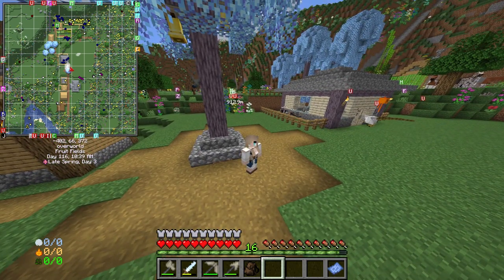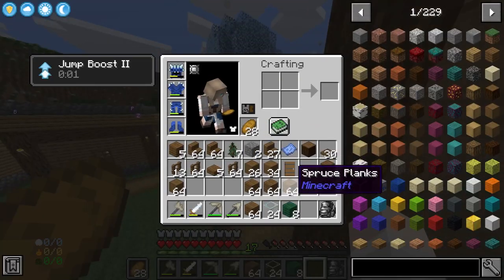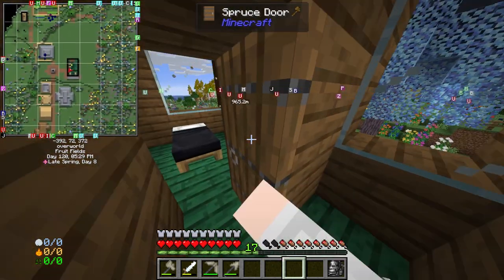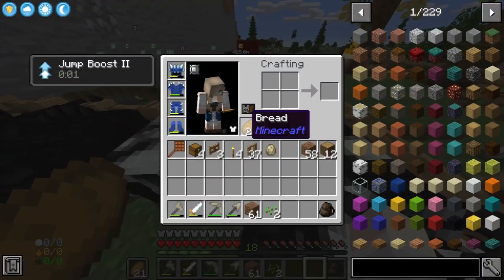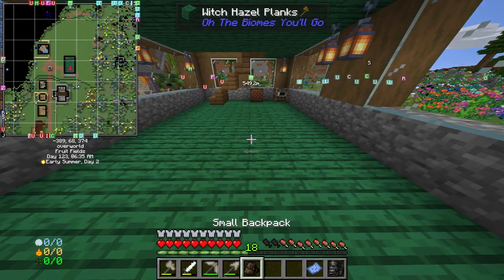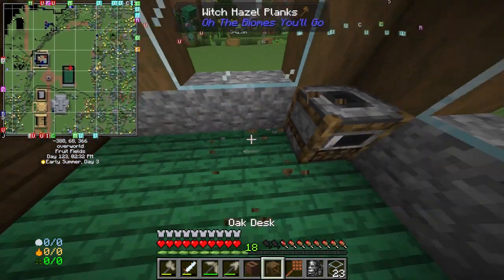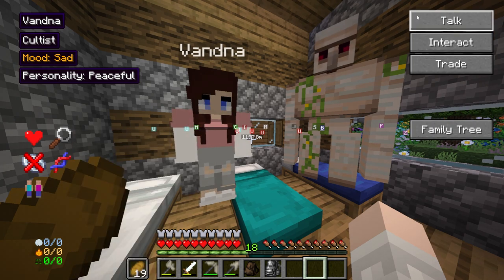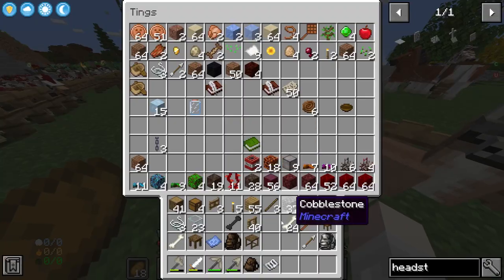OverModded Episode 8! Building the inn! | Modded Minecraft Let's Play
This episode has been such a rollercoaster, but hey, I'm back! I will try to keep my current upload schedule but there is a chance that I will switch to uploading once every two weeks to try and better work out my work-life balance! Hope to see yall next episode!

Mods Through: CurseForge

Minecraft Version: Forge 1.16.5

Recorded With: OutPlayed

Edited With: Premiere Rush

Alex's Mobs 1.12.1
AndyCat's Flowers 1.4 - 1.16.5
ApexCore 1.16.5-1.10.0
Architectury API 1.13.68
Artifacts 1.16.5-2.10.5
Baby Fat 1.0.1
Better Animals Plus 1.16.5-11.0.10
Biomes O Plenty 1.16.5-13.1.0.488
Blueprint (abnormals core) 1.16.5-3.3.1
Chisels & Bits 1.0.63
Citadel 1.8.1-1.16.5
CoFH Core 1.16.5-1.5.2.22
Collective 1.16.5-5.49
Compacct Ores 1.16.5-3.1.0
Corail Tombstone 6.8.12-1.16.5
Cosmetic Armor Reworked 1.16.5-v5
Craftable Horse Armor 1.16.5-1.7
CreativeCore v2.2.1_mc1.16.5
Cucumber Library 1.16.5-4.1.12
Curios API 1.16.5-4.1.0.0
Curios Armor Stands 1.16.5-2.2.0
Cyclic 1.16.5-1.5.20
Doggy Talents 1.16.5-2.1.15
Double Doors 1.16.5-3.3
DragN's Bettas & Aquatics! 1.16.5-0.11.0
Dungeons & Artifacts (Overhaul) V.0.1.3
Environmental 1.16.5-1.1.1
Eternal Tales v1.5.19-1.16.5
ExpandAbility 2.0.1
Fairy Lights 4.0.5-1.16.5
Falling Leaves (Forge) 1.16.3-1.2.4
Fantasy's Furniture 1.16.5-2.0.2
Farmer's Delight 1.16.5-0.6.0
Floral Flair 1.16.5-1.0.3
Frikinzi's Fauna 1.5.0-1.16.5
FTB Library 1605.3.1-build.90
FTB Ultimine 1605.3.1-build.45
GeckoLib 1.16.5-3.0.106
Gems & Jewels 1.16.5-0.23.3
Genetic Animals 0.6.40
Ice and Fire: Dragons 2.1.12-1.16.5
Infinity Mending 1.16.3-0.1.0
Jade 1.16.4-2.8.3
Just a Few Ohana 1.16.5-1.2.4
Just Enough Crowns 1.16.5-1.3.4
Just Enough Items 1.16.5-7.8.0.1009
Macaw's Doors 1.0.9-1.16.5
Macaw's Fences - Biomes O' Plenty 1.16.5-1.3
Macaw's Fences - Oh The Biomes You'll Go 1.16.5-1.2
Macaw's Fences and Walls 1.0.7-mc1.16.5
Macaw's Furniture 3.1.0-mc1.16.5
Macaw's Furniture - Biomes O' Plenty 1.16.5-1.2
Macaw's Furniture - Oh The Biomes You'll Go 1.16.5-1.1
Macaw's Lights and Lamps 1.0.5-mc1.16.5
Macaw's Trap Doors 1.1.0-mc1.16.5
Macaw's Windows 2.1.1-mc.1.16.5
MCA Reborn 7.3.23+1.16.5
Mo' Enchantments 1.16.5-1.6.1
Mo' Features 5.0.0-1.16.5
Modern Flat Colored Blocks 1.1
More Dragon Eggs 2.5
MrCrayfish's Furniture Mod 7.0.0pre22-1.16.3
MrCrayfish's More Furniture Mod 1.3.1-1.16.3
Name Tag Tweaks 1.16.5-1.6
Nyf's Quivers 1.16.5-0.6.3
Oh The Biomes You'll Go 1.3.6
Pam's HarvestCraft 2 Crops 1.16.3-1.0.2
Pam's HarvestCraft 2 Food Core 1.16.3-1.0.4
Pam's HarvestCraft 2 Food Extended 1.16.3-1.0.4
Pam's HarvestCraft 2 Trees 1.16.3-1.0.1
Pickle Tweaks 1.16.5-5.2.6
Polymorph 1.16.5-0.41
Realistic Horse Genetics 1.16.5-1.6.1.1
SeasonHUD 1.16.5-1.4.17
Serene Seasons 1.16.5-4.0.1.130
Serene Seasons Pam's HarvestCraft 2: Crops Compat 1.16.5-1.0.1
Serene Seasons Pam's HarvestCraft 2: Trees Compat 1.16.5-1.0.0
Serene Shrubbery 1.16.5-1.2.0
Sit 1.16.5-v1.3.2
Smelting Cobblestone In Blast a Furnace 1.16.5-0
Smelting Sand In Blast a Furnace 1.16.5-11
Starry Morales's Flower Crown Mod 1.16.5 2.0
Straw Golem Rebaled 1.16-1.9
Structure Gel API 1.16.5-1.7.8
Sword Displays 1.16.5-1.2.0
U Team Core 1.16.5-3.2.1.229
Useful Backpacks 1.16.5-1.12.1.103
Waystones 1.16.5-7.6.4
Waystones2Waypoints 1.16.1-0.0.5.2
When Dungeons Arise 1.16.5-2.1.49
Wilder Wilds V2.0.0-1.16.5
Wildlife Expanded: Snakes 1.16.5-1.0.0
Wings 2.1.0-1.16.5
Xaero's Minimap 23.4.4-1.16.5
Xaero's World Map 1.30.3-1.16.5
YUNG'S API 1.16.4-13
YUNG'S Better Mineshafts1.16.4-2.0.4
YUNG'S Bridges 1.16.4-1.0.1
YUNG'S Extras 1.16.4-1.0